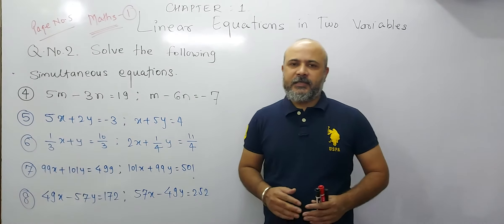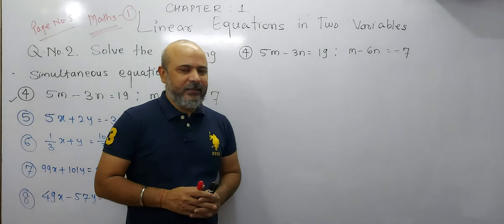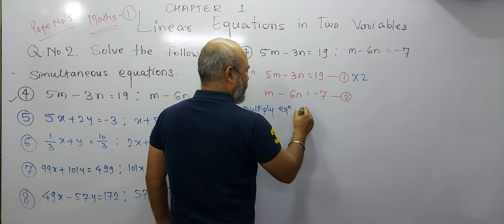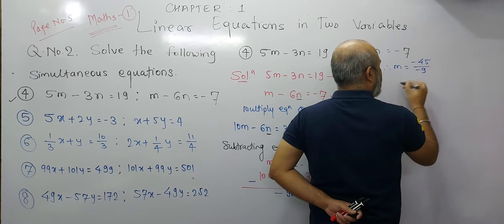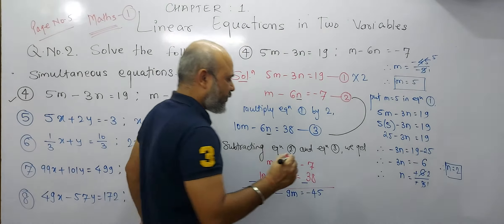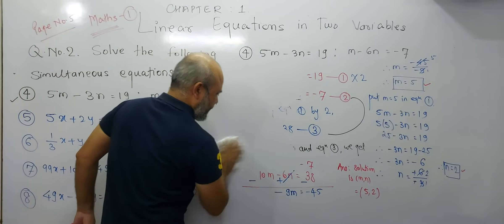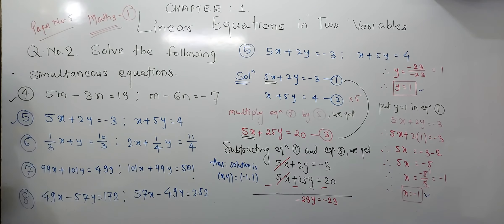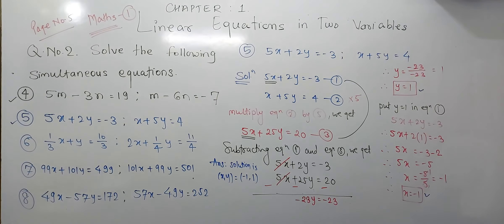Chapter:1 Linear Equations In Two Variables Class X (lecture no 4)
Solution of linear Equations by Elimination method